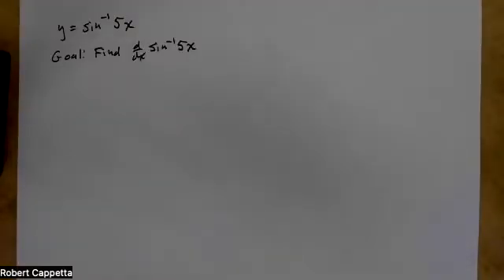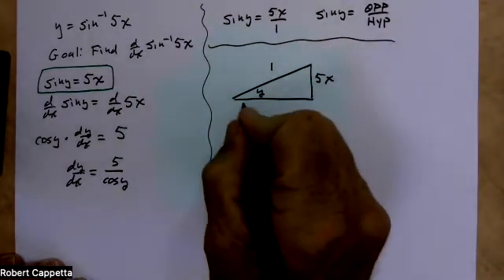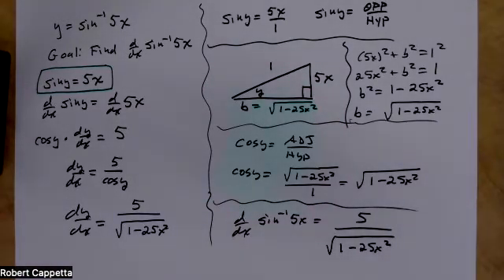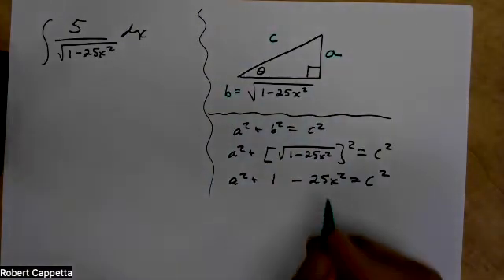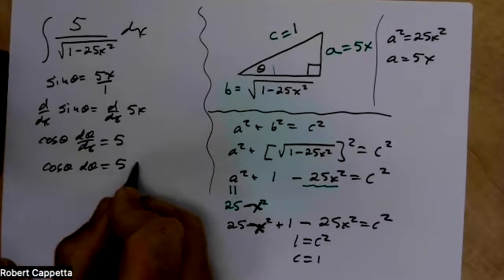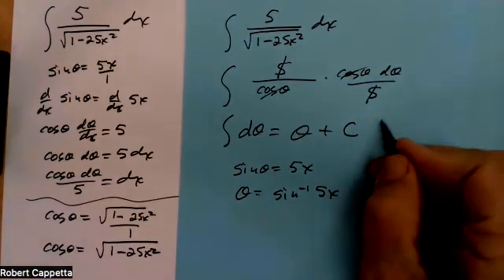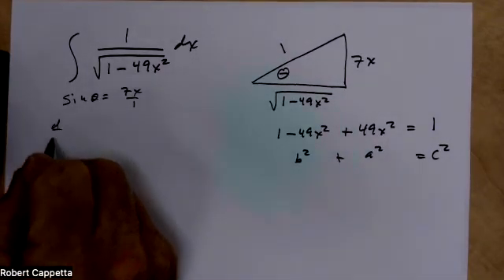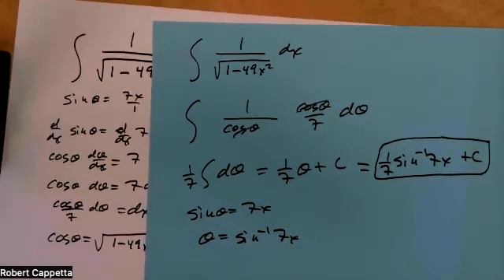Trig Substitution Arcsin